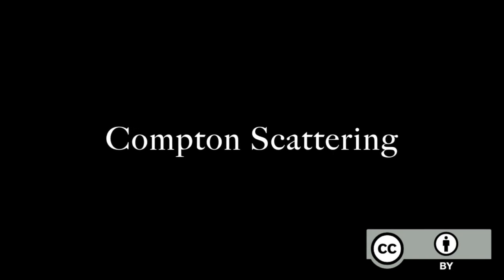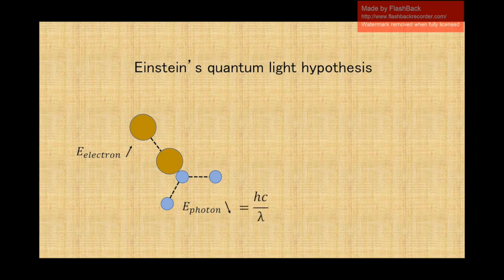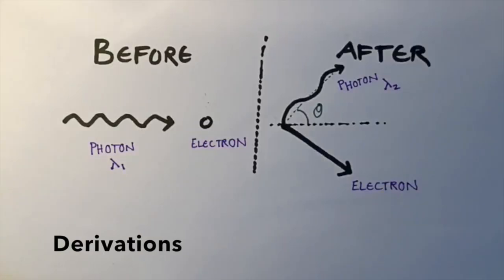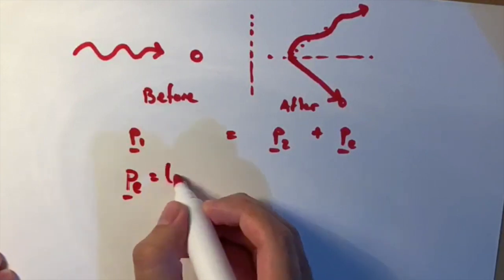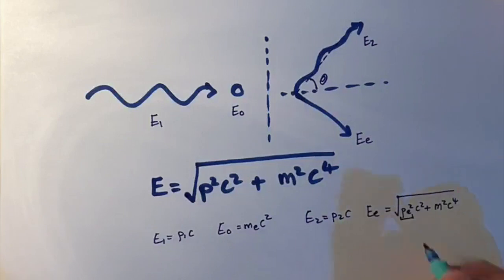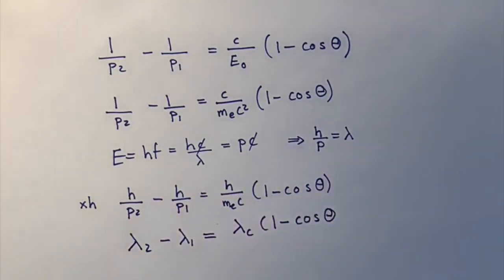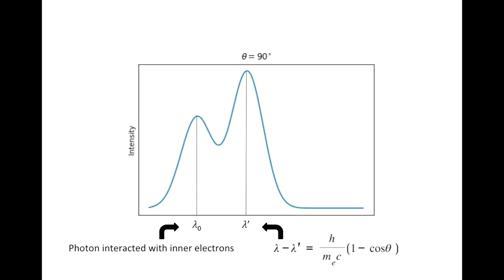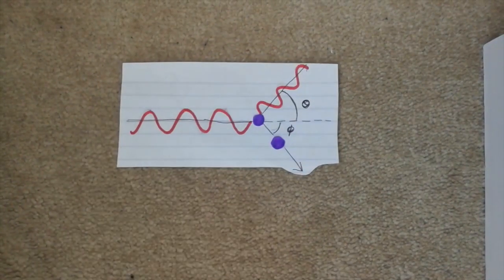Compton Scattering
A brief talk on Compton Scattering by:

Susie Kim
Philippa Shirley
Muhammad Shahzad Sanjrani
Xiao Hang

References:
1. Rae, A. and Napolitano, J. (2015). QUANTUM MECHANICS. 6th ed. New York: CRC Press, p.67.

2.Sick Kids Staff (2011, September 1st) [Online]. Accessed October 2019. Available

3.Gazda, Michael J., MS, and Coia, Lawrence R., MD. (2009). Principles of Radiation Therapy (pp 1 – 3).

4.

5.Halliday, D., Resnick, R. & Walker, J. (2010). Fundamentals of Physics. 9th ed. (p.1237)

6.Tippler, P.A. & Llewellyn, R. A. (2007). Modern Physics. 6th ed. (p. 142-143 and More Chapter 3 - #1)